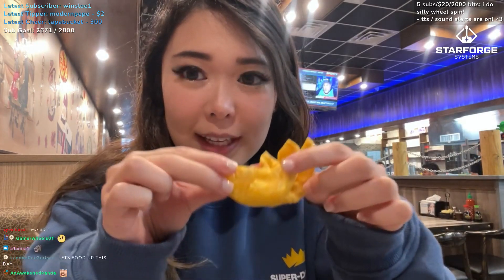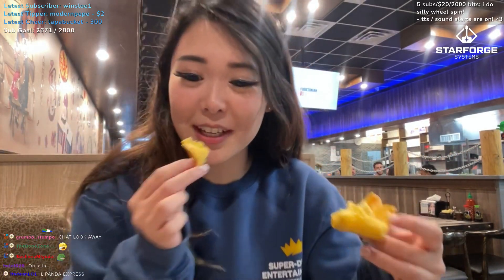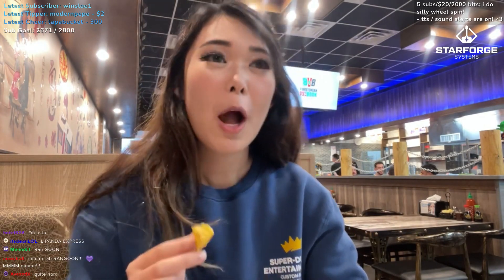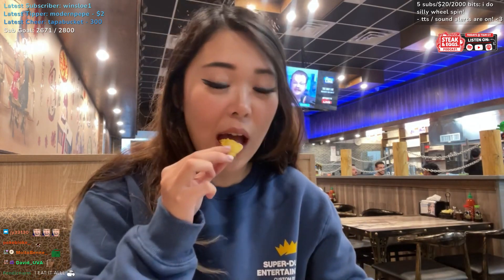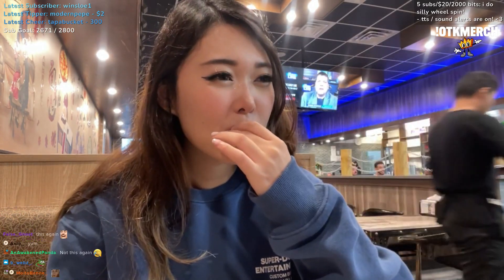actual psychopath 💀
// SOCIALS